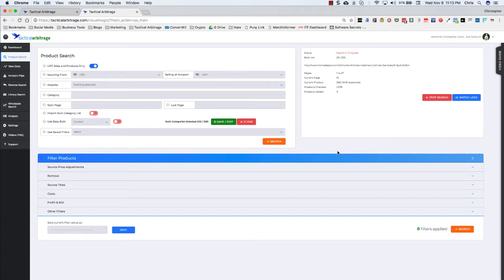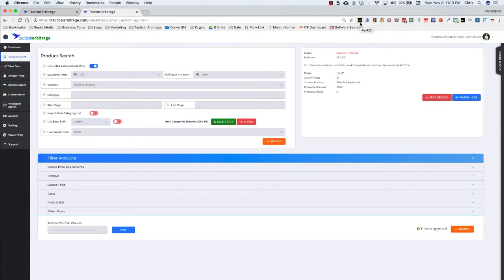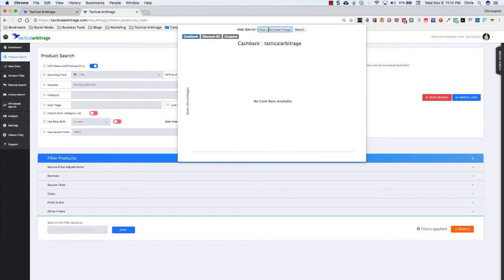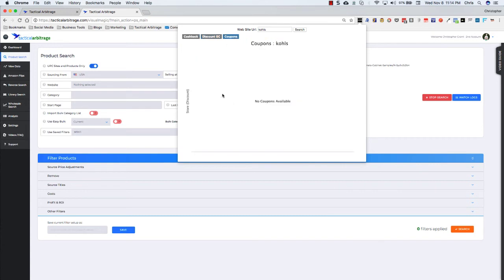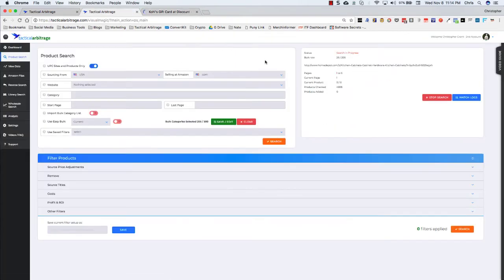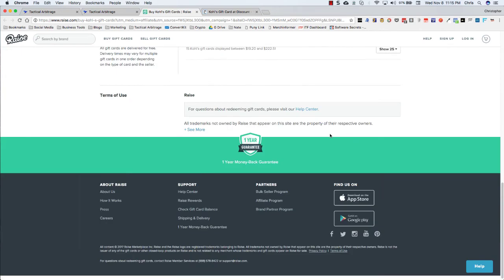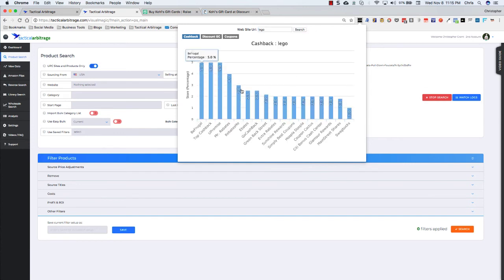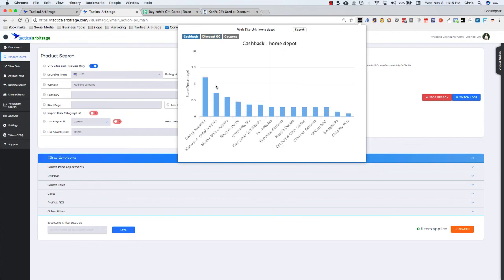revROI Search Feature - New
We have recently released a search feature inside of revROI to allow you to find discount gift cards and cashback sites without having to be on the site you want to source.

This should allow you to move faster while dong your online arbitrage.

If you practice online arbitrage this extension should pay for itslef in your first sourcing session!

Grab a copy today!